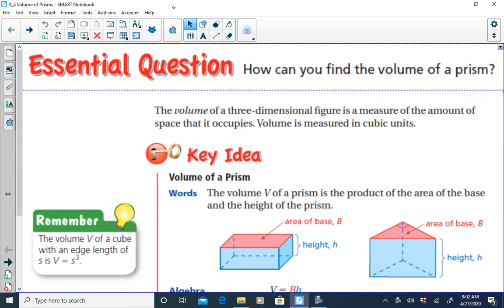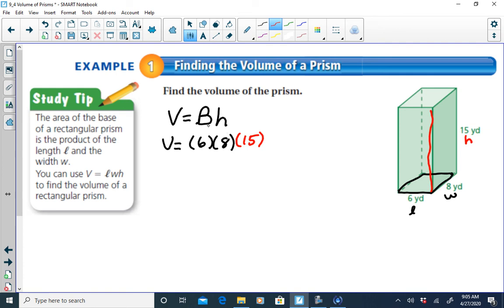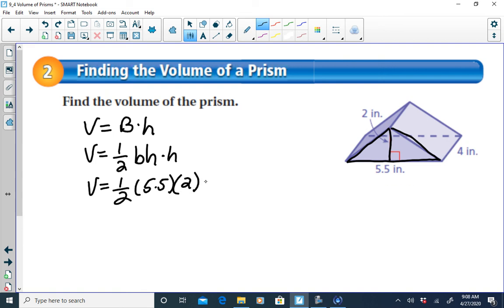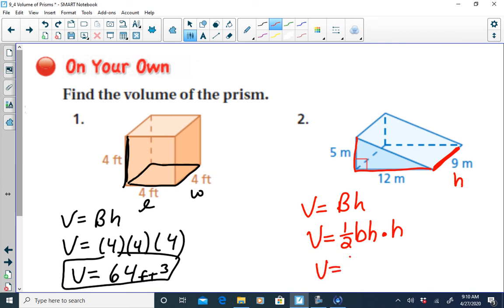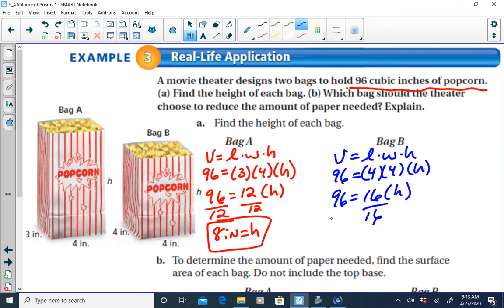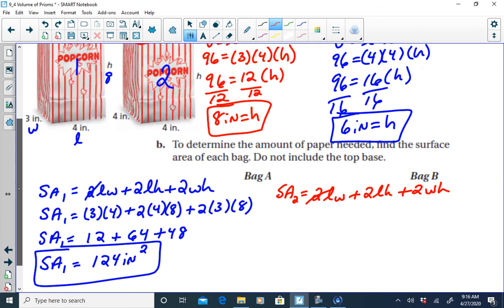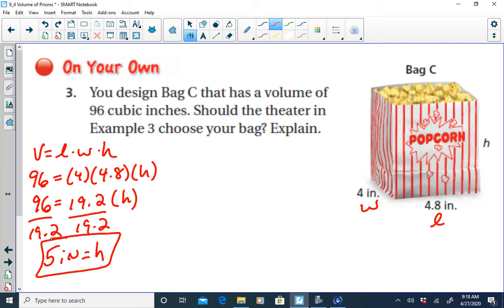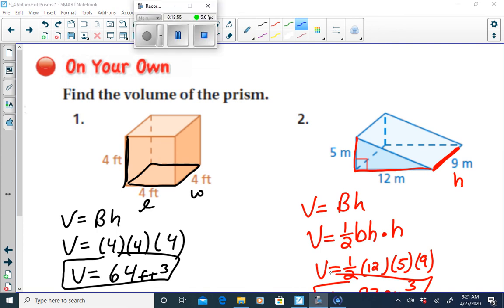9_4 Volume of Prisms